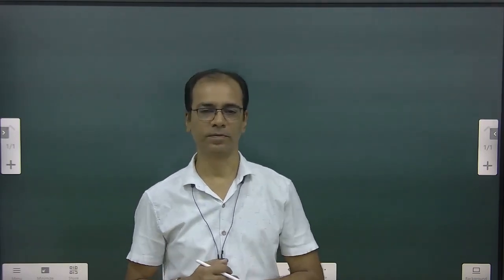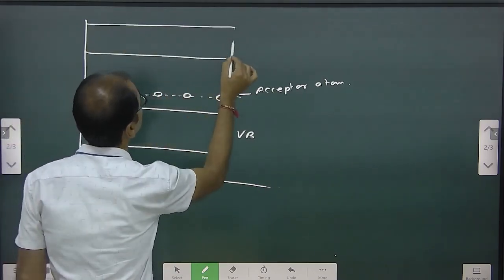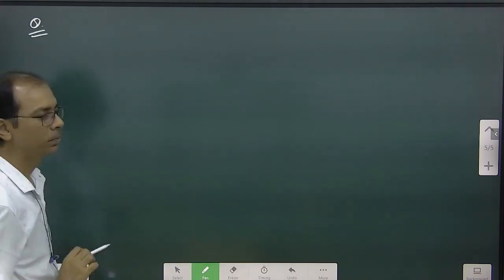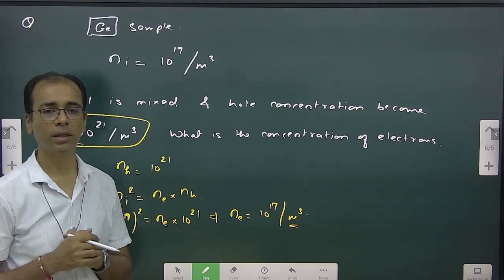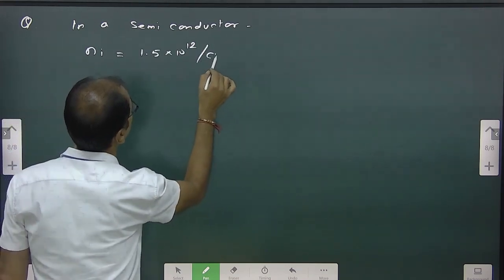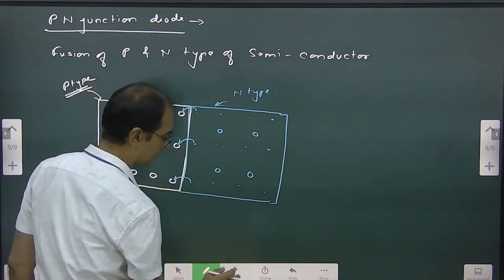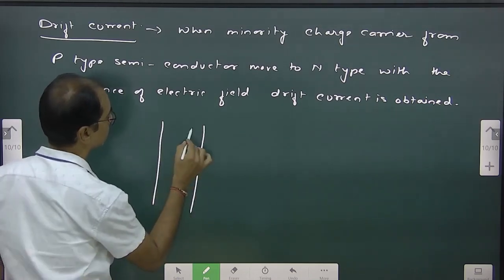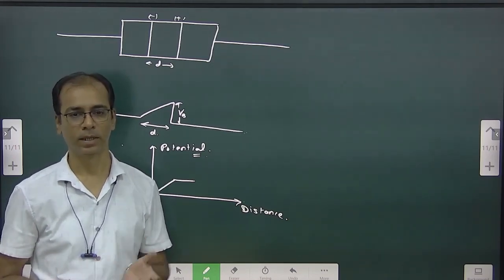P type semiconductor, PN junction diode